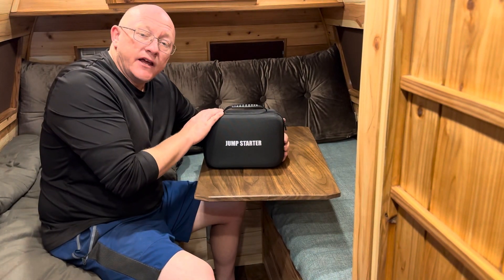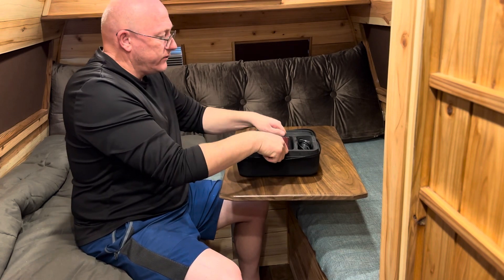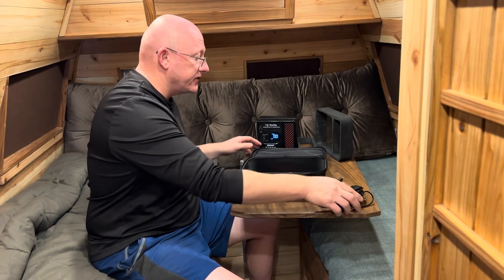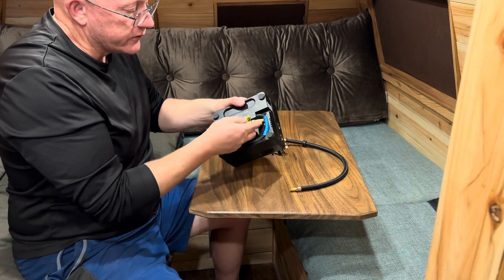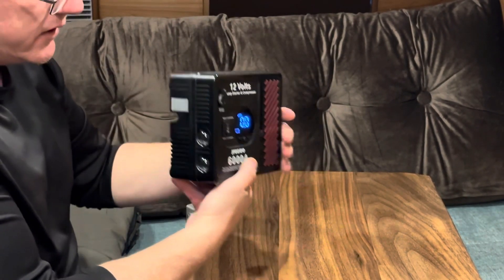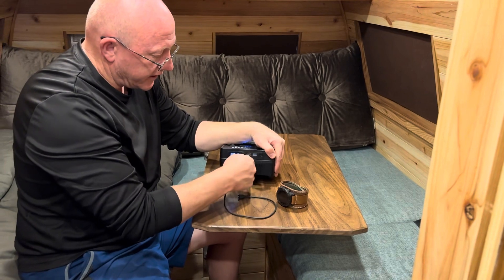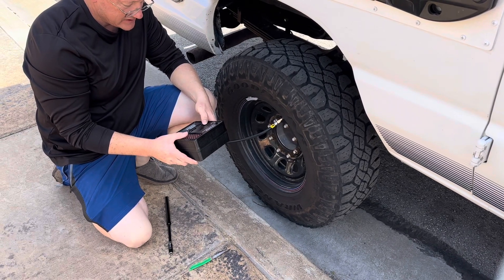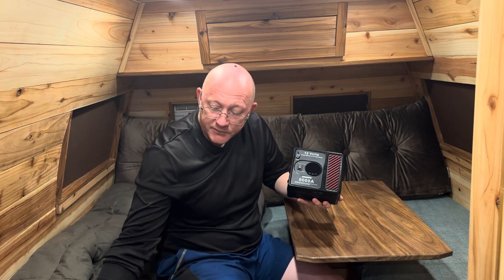JFEGWO 6000A Jump Starter / Air Compressor - A Great Piece Of Mind